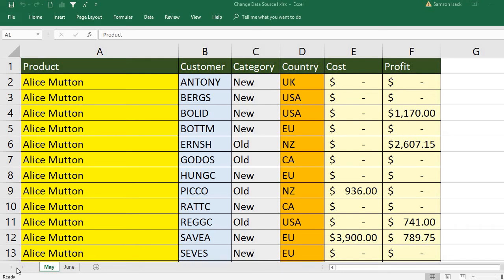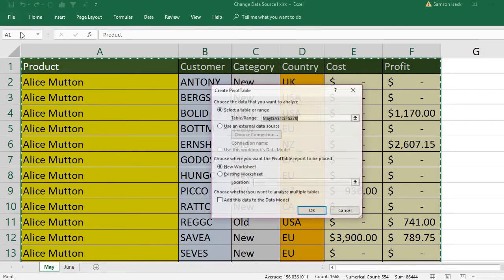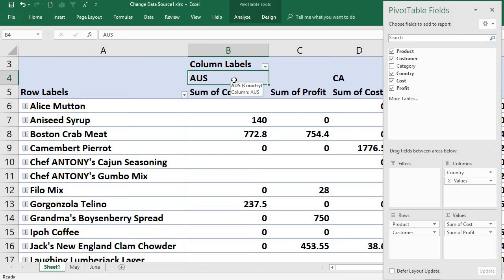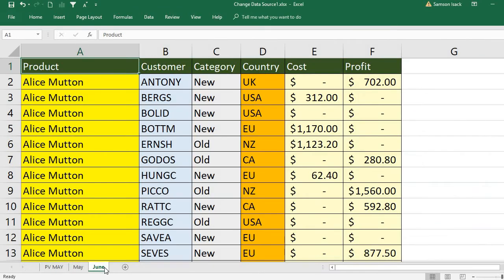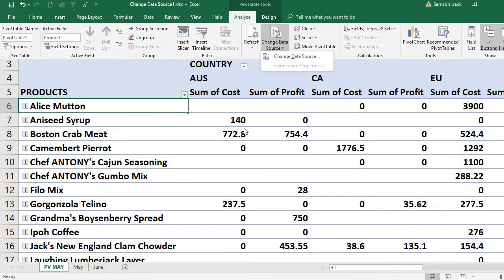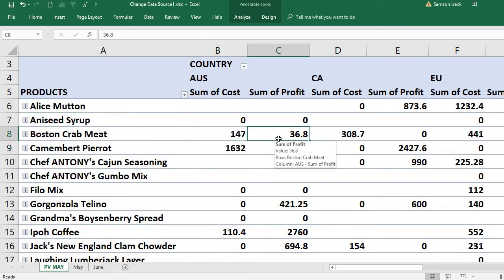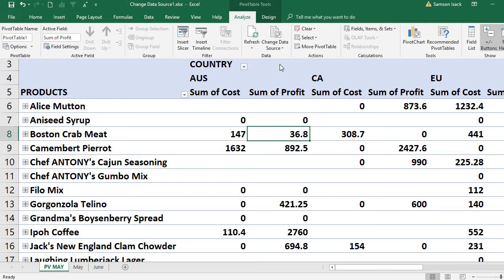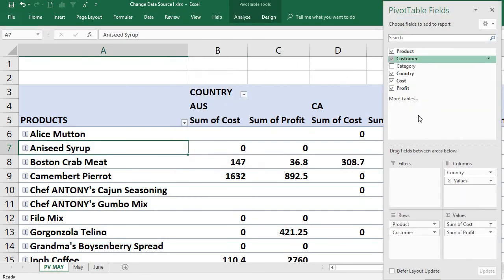EXCEL:PIVOT TABLE - How to Change source data after creating a Pivot Table in excel